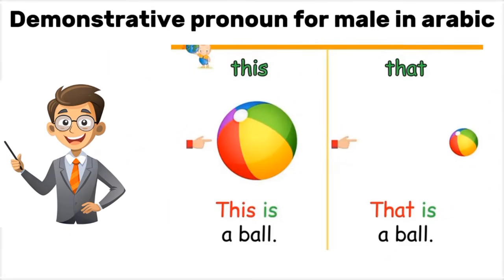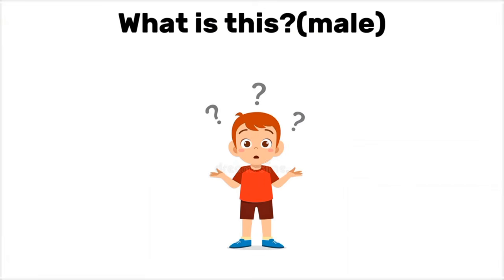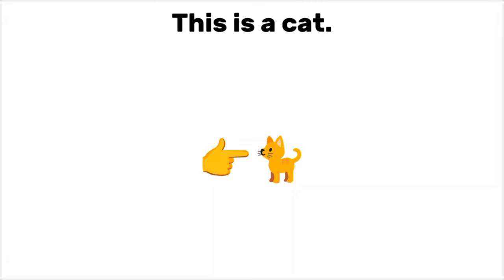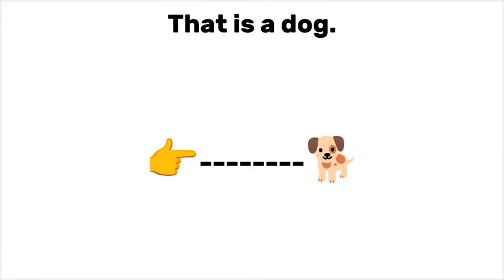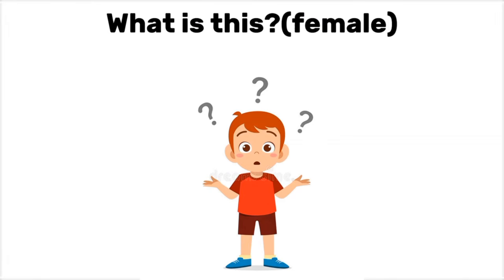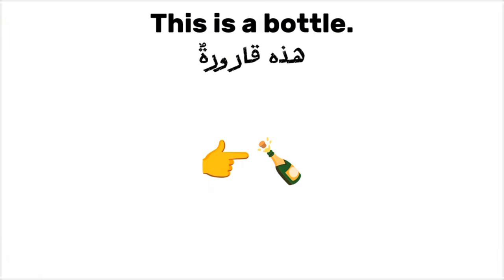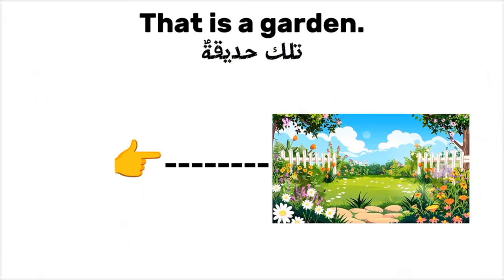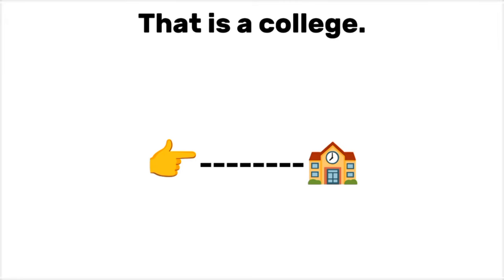Arabic for Beginners: 'This' vs 'That' (Masculine & Feminine)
Arabic demonstrative pronouns ke basics seekhein. Is video se aap Haza, Hazihi, Zalika, aur Tilka ka sahi istemal samajh jayenge.

Agar aap Arabic grammar basics seekhna chahte hain, toh yeh video aapke liye hai. Hum yahan Arabic demonstrative pronouns ka istemal masculine aur feminine nouns ke saath kaise karte hain, uspar baat karenge. Aap seekhenge ki kaise 'Ma Haza' ya 'Haza Kitabun' jaise sentences banaye jaate hain.

Humne yahan Haza Hazihi Arabic grammar ke rules ko simple banaya hai taaki beginners ise asaani se samajh sakein. Arabic language for beginners ke liye yeh ek perfect start hai jahan masculine aur feminine pronouns ka farq clear kiya gaya hai. Chahe aap pen ke liye 'Haza Qalimun' bolna chahte hon ya chair ke liye 'Haza Cursion', yeh guide aapki madad karegi.

Aapko agle video mein kaunsa grammar topic seekhna hai, niche comment karke batayein.

Learn Arabic demonstrative pronouns quickly. Master the differences between Haza, Zalika, Hazihi, and Tilka for daily conversation.

bjects around you, such as books, pens, and chairs, using accurate terminology.

Learn THIS & THAT in Arabic 🇸🇦 | هذا، هذه، ذلك، تلك Explained Simply | Arabic for Beginners

YouTube Description:
Confused about how to say “this” and “that” in Arabic? Don’t worry! 😊 In this easy and practical Arabic lesson, you’ll learn how to correctly use هذا (hādhā), هذه (hādhihi), ذلك (dhālika), and تلك (tilka) with simple examples.